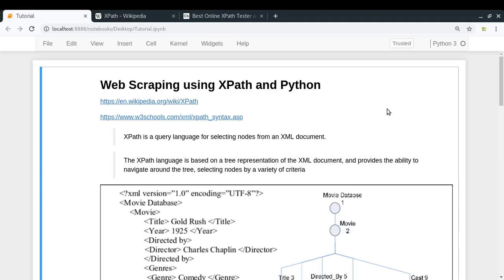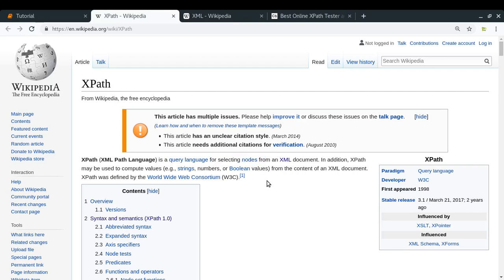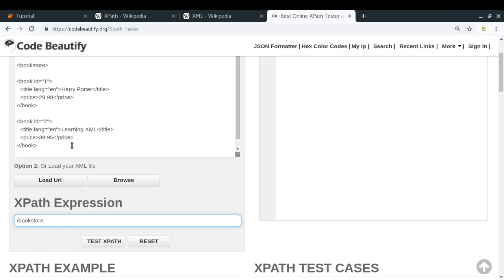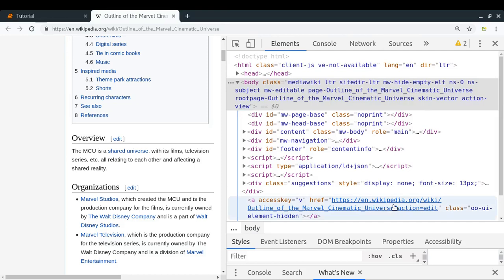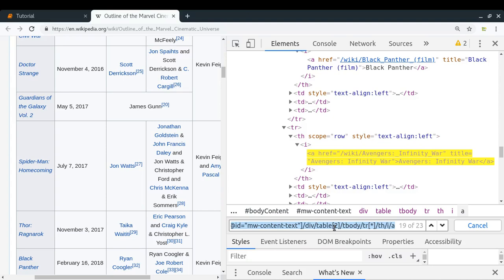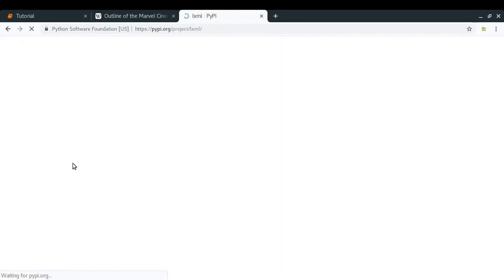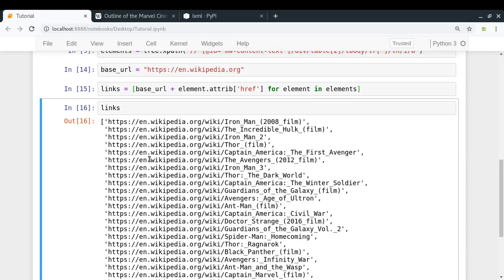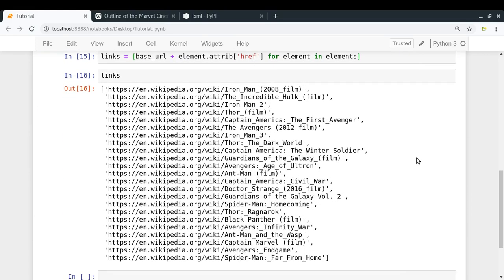Web Scraping using XPath and Python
Learn a quick and efficient way of scraping web pages using XPath and Python.